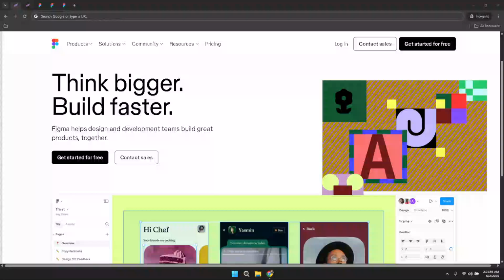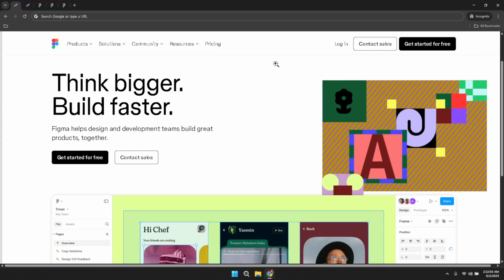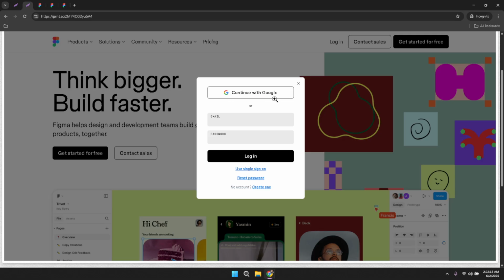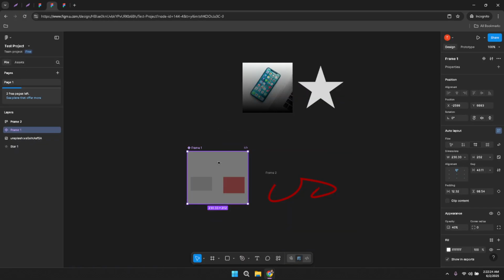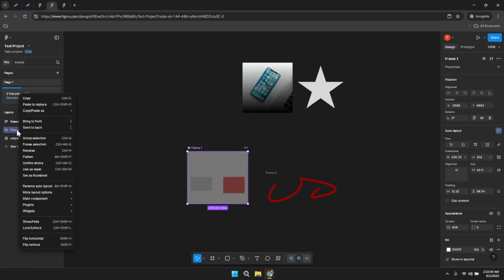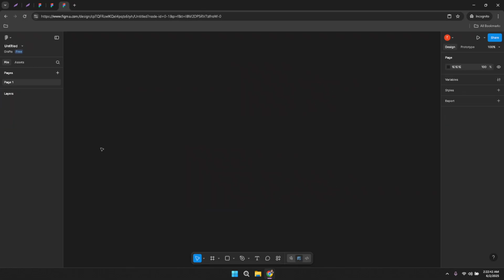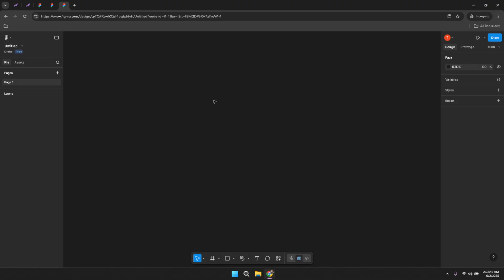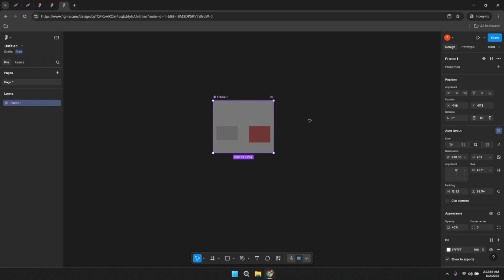How To Duplicate A Component To A New File In Figma (Full 2025 Guide)